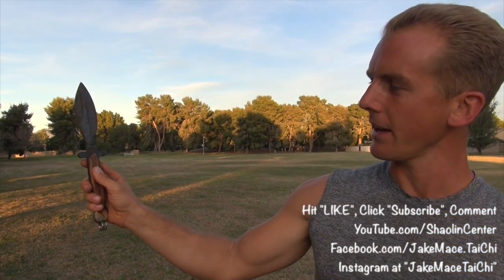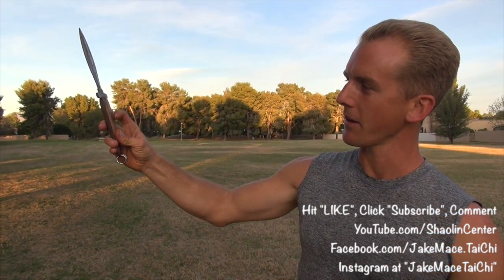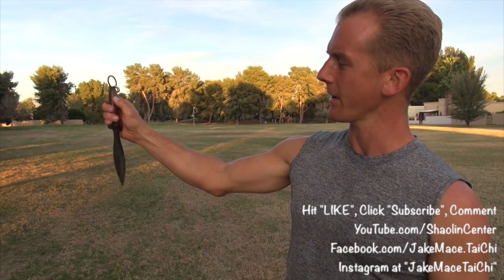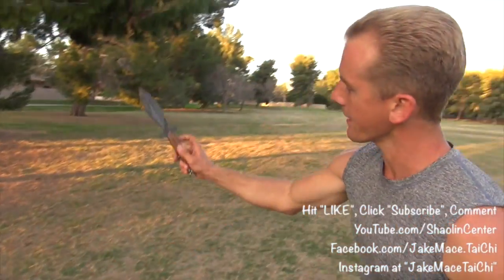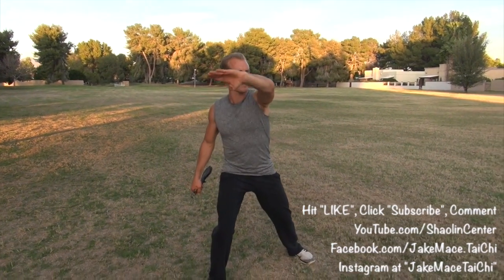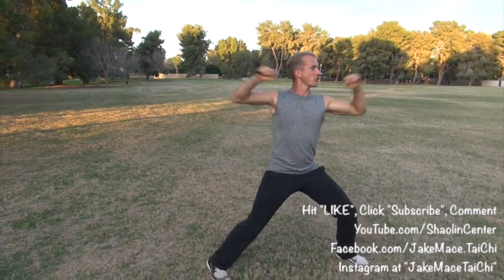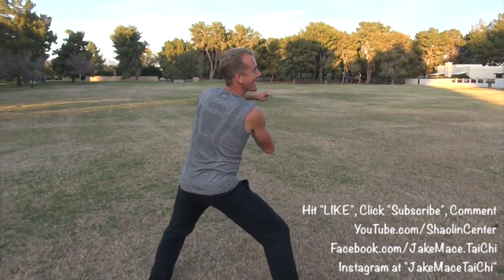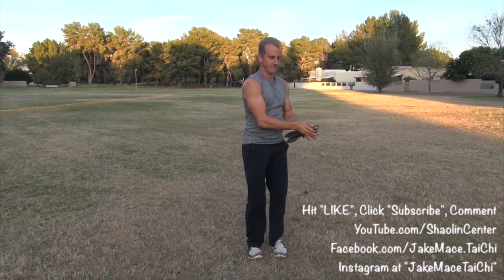Shaolin Temple Double Daggers - Knife Training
Shaolin Temple Double Daggers - Knife Training.  I will be uploading the beginner knife training, self defense, fighting, and form (Kata or Taolu) of the Shaolin Double Daggers this coming week

In the meantime train these Double Dagger and Knife Skills with me!  You only need a pair of spoons, butter knives, or chopsticks!  Train safely but go through this set with good stances, power strikes, and explosive energy!  Picture your opponent in front of you!  Hopefully, you will never have to fight for real and your training will only be for confidence, fitness, strength, endurance, and fun!

1.  Join Our Online Kung Fu & Tai Chi School for $5

3.

4.

5.

8.  Instagram at "JakeMaceTaiChi"

9.  Twitter at "KungFuUniverse"

10.